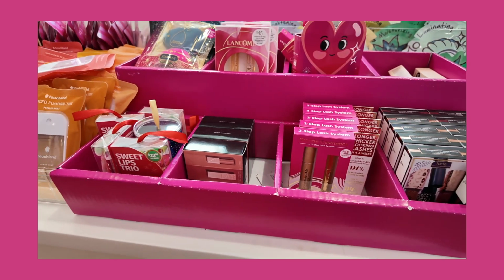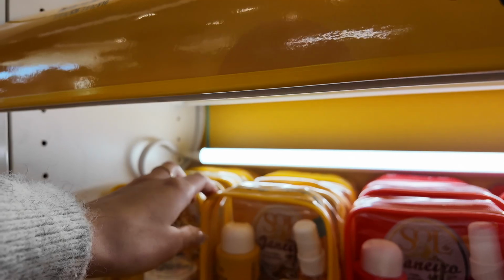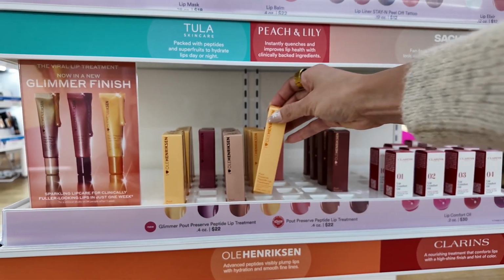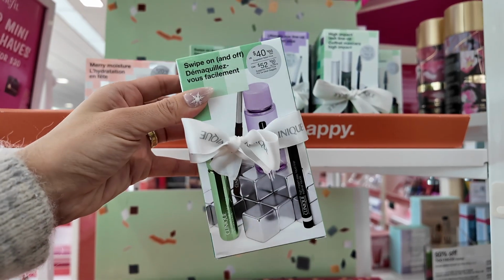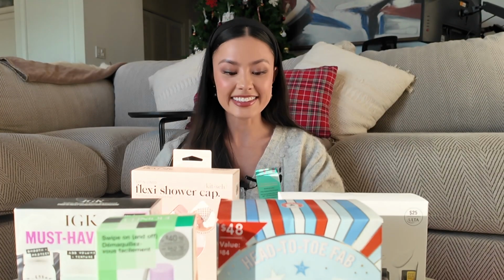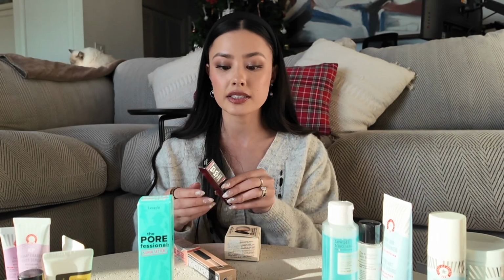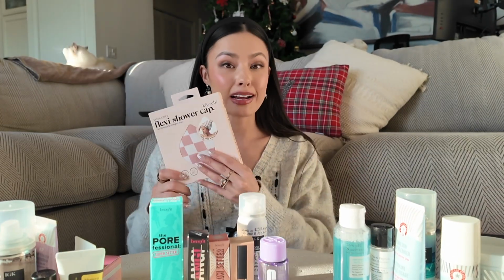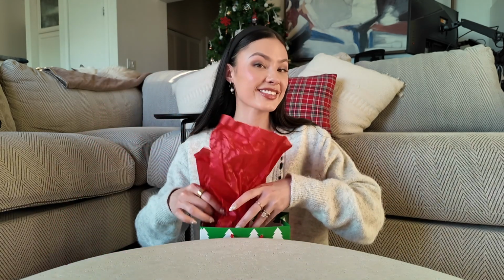✨ THOUGHTFUL! ✨Last-Minute Gift Idea for Beauty Lovers ft. Shop with me @ Ulta Beauty!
With the holidays right around the corner, I wanted to share a thoughtful gift idea for your friends and family! This is perfect for anyone in your life and is still SO thoughtful (and fun!!). A big thank you to Ulta Beauty for partnering with me on this video!

-Cosrx The Viral PrepPair Kit
-Clinique Swipe On (And Off) Eye Makeup Holiday Gift Set
-Benefit Cosmetics The POREfessional: Super Setter Long-Lasting Makeup Setting Spray Mini
-Benefit Cosmetics BADgal BANG! Volumizing Mascara Mini

xoxo,
Morgan